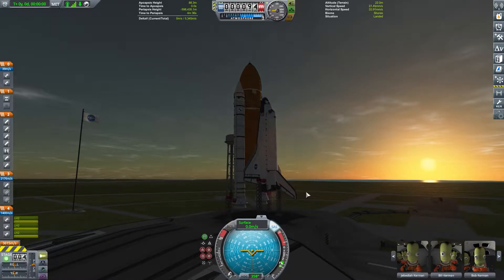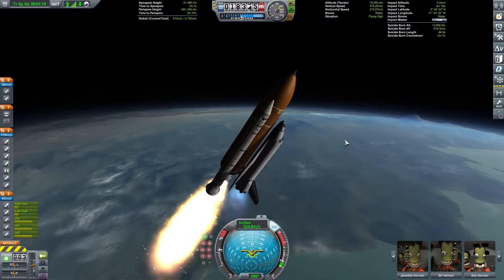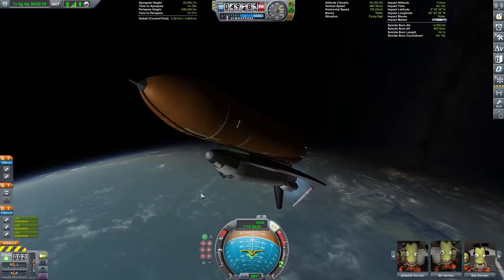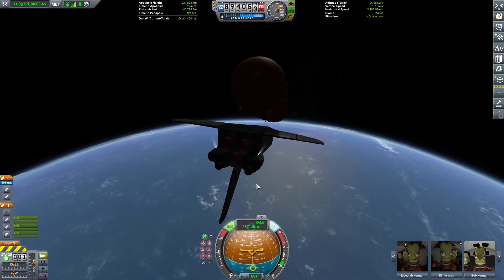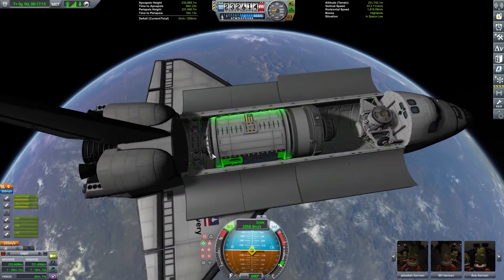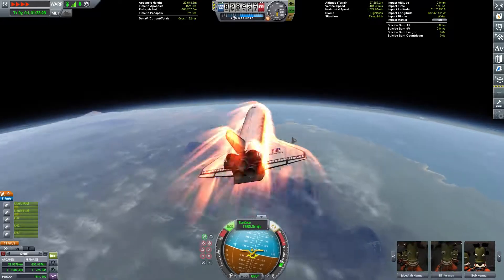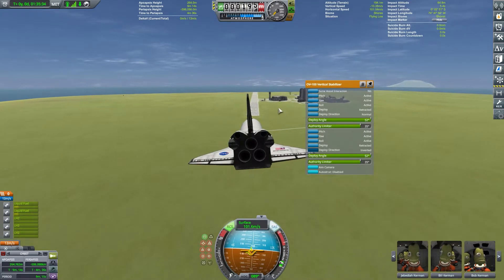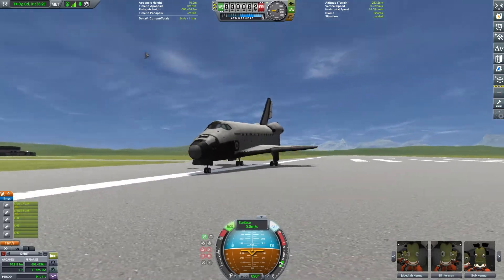The Best Shuttle Mod? |KSP 1.12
note; this is my opinion and if you have another cool shuttle mod please comment it down below!